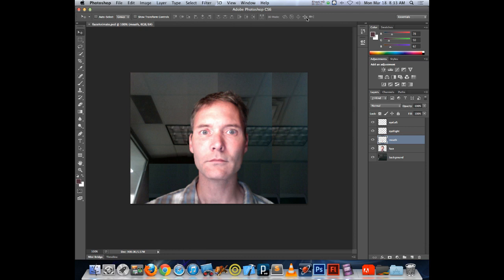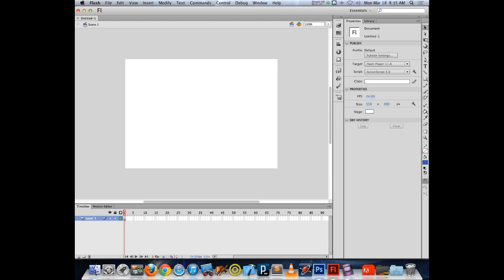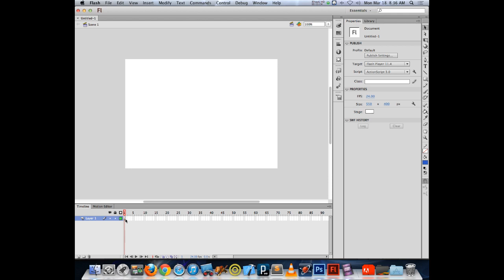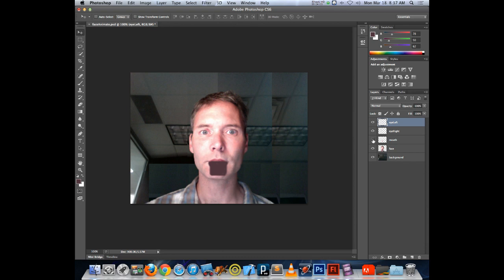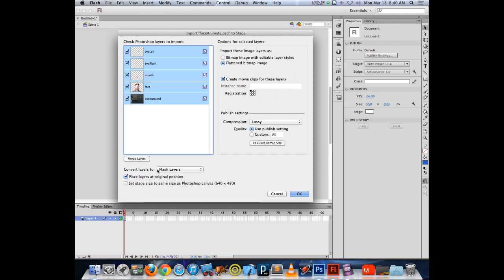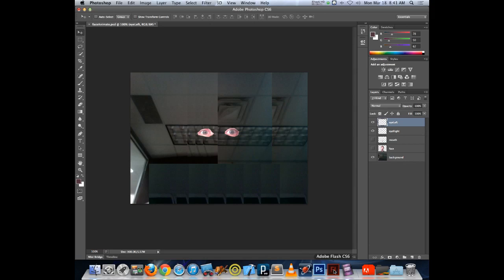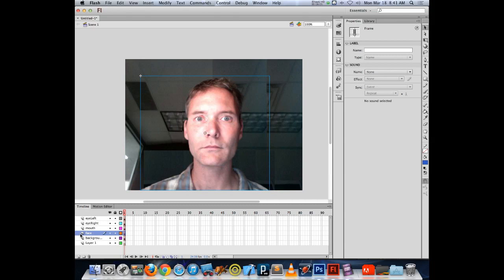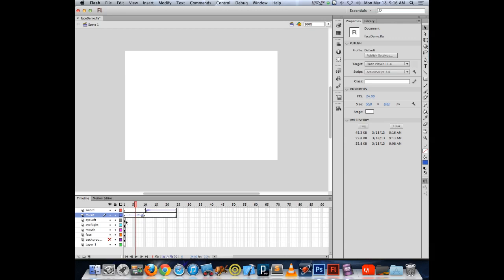Concepts adding audio and images to Flash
importing audio and images into Flash